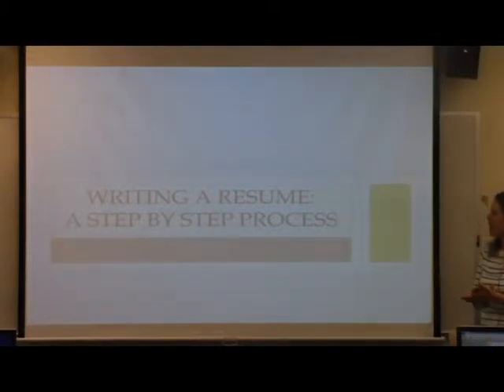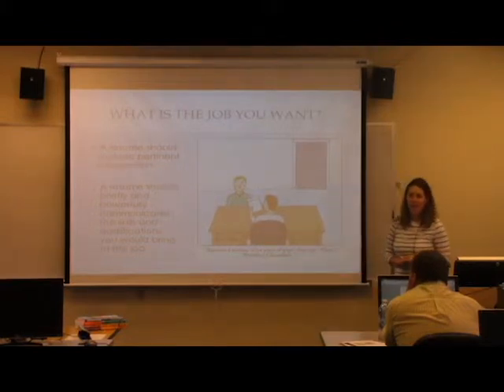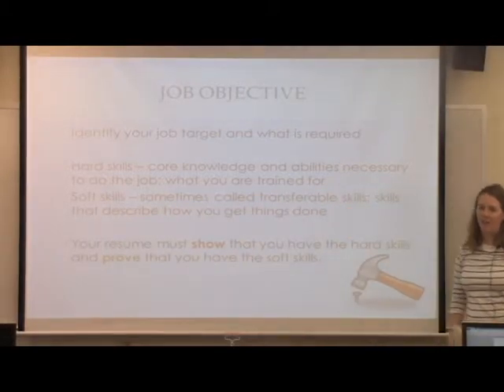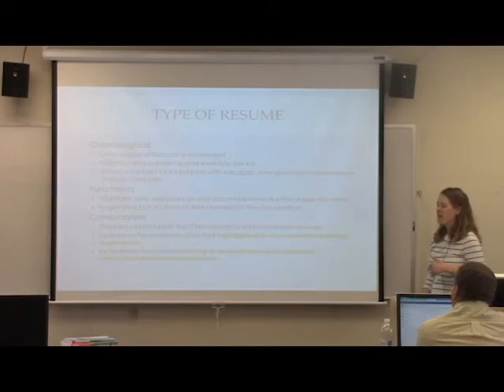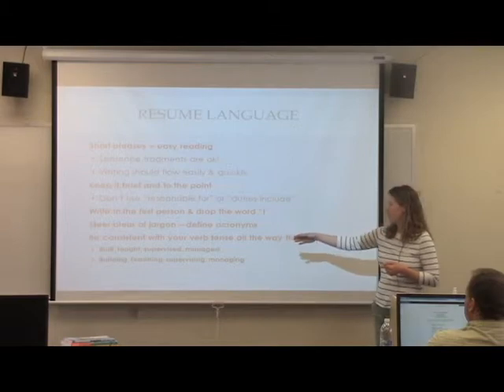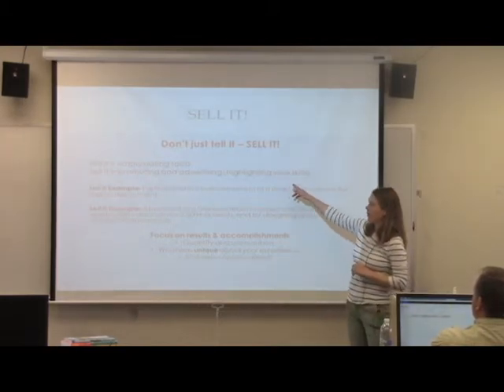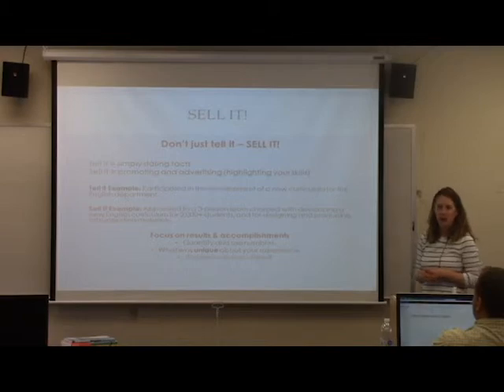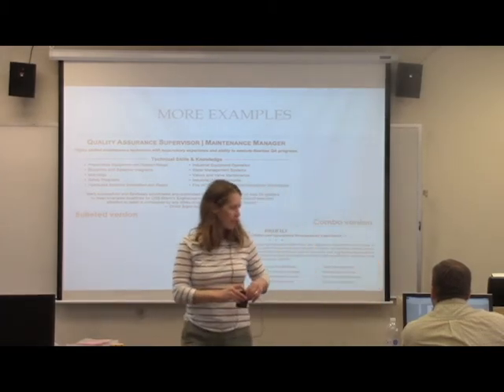Work Force Ed – Writing a winning resume (captioned)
Get a start on your resume, or update an older resume with some helpful hints and tips to make it accurate and appealing.